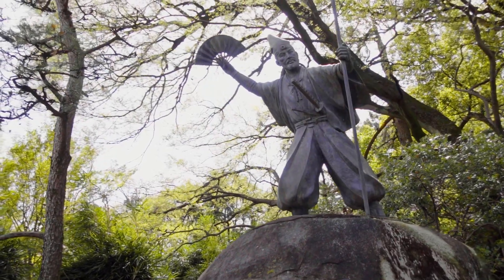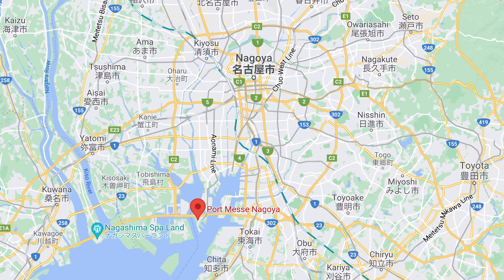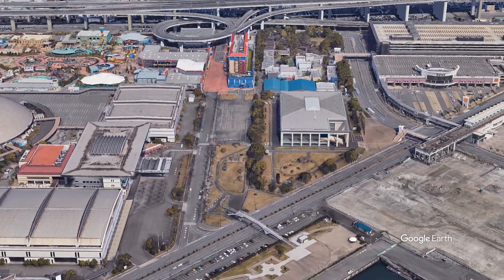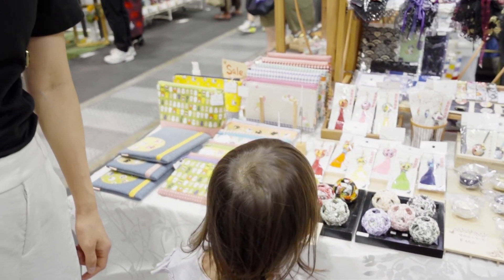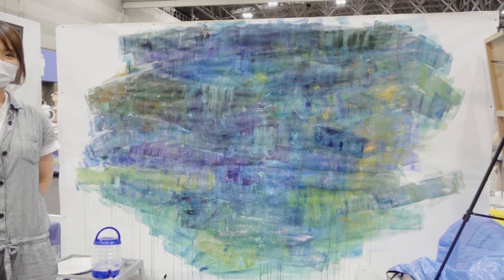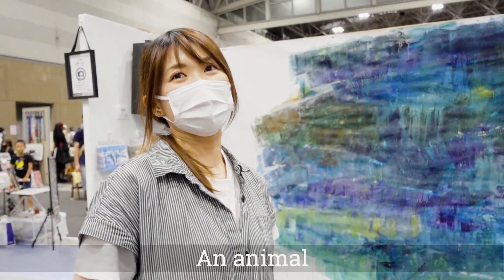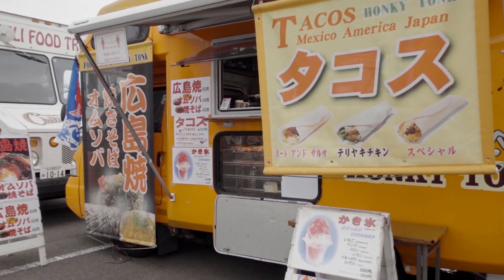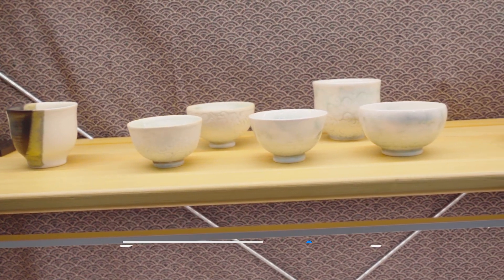Japan Travels - The Creators Market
When traveling in Japan, stop by Nagoya. It is a city known by many names. The city of samurai, the city of industry and also the city of arts. There are several opportunities for artists to showcase their craft in Nagoya. One great opportunity is at the Creators Market.